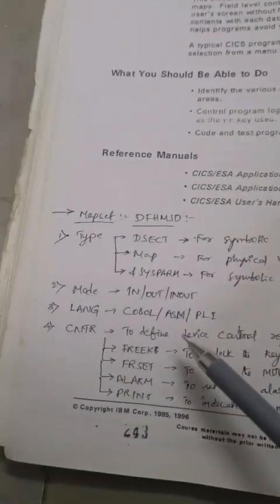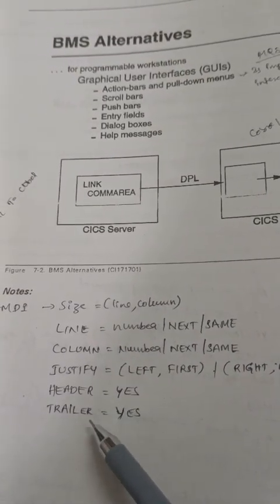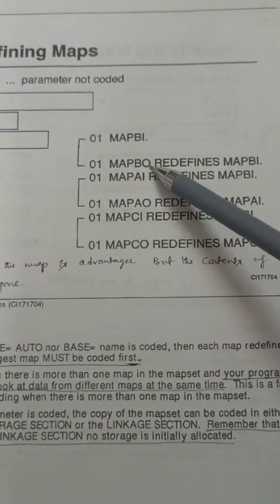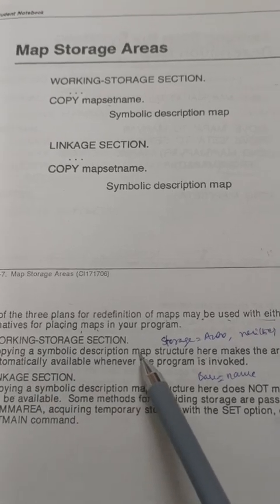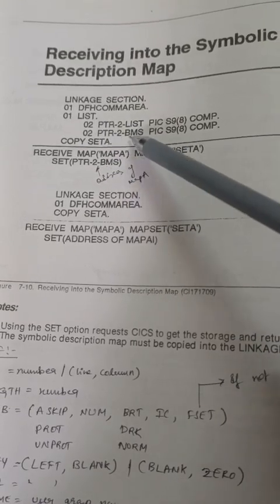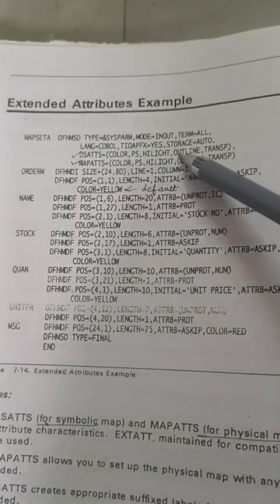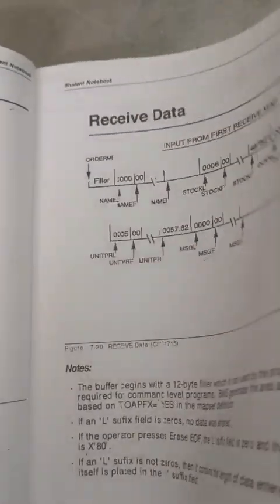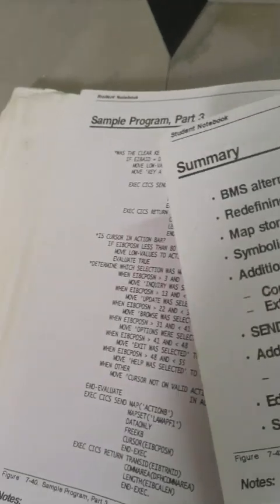Mainframe CICS Class 17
How to Access and Display the Mapset Fields.